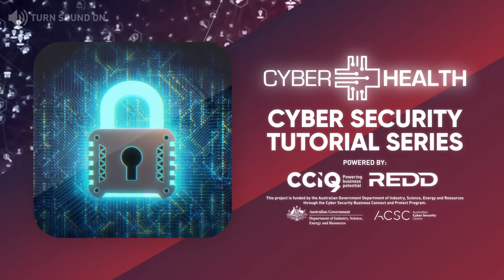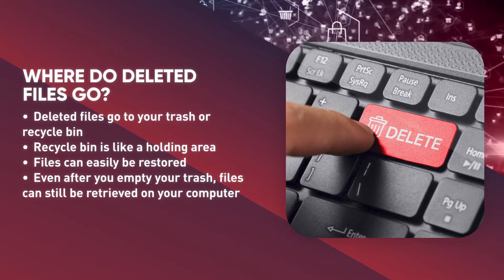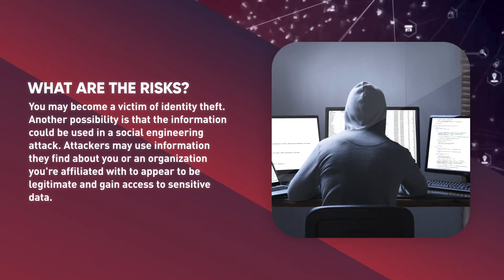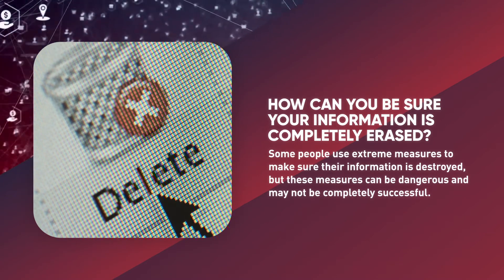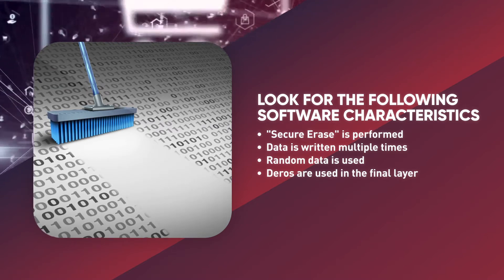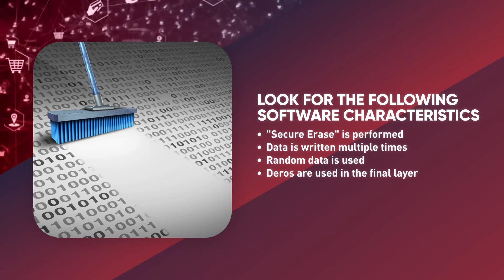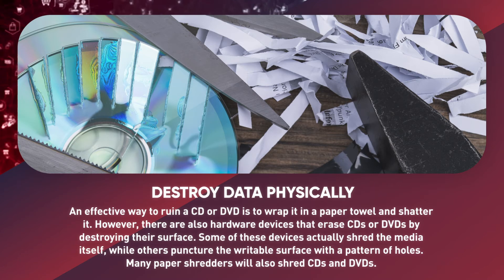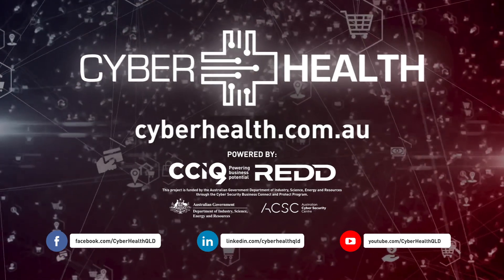Securely erasing files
Even though you think you've deleted a file, an attacker or other unauthorized person may be able to retrieve it. Learn some tips to securely erase your files and avoid being a target of identity theft or social engineering attacks.